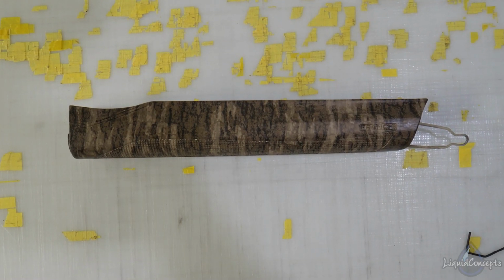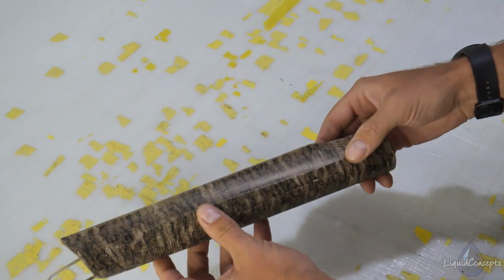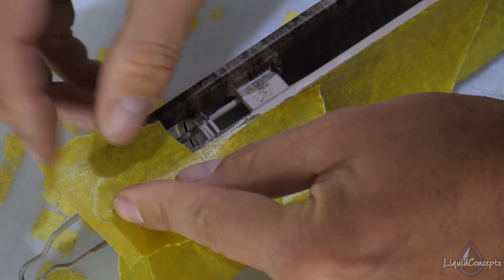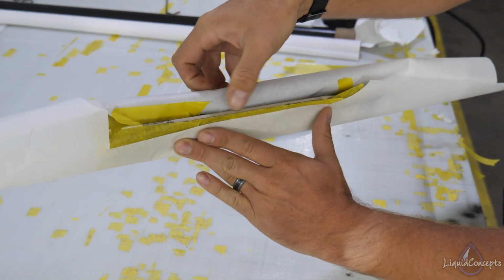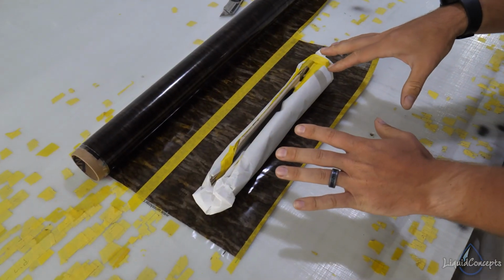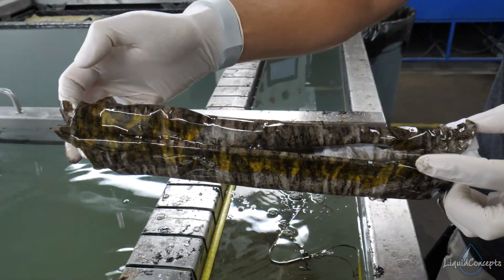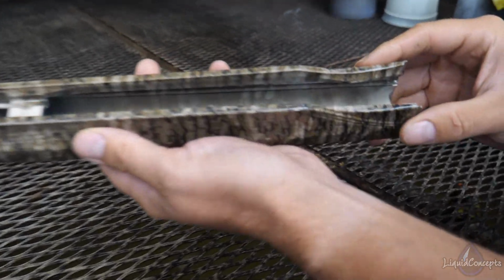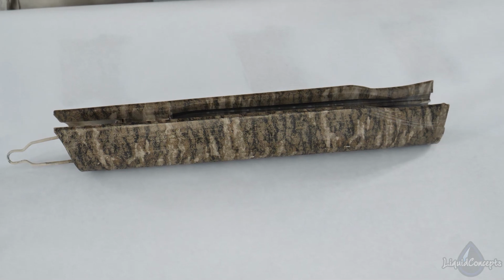The BEST Way To Touch Up Hydrographics!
The BEST Way To Touch Up Hydrographics! After applying hydrographics to your project, you might notice small imperfections or areas that need a little extra care. In this video, we’ll show you the best and easiest techniques for touching up hydrographic prints to achieve a flawless finish. Whether it’s correcting minor errors, filling in gaps, or enhancing the overall look, we’ve got you covered with pro tips and tricks. Learn how to perfect your hydrographics and ensure your custom design looks professional and polished!